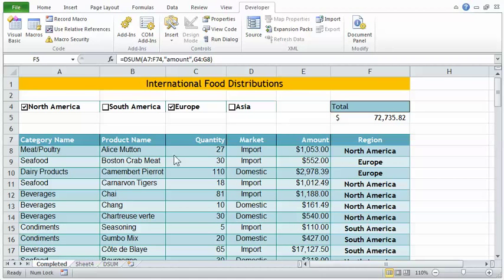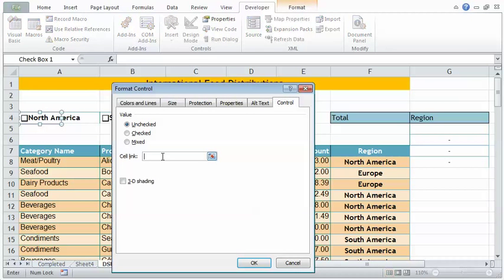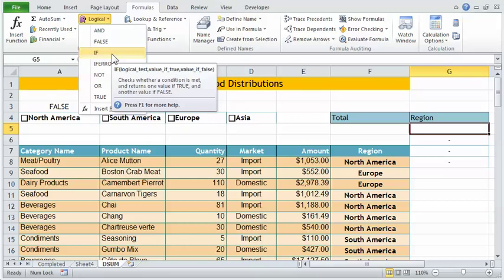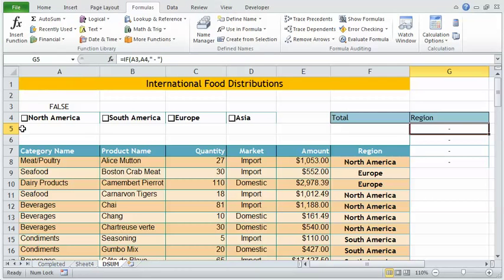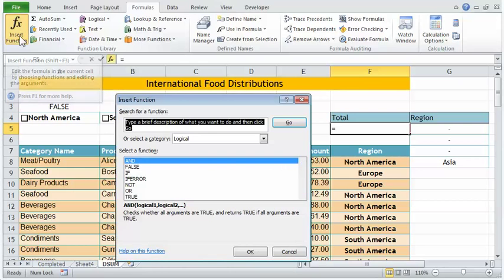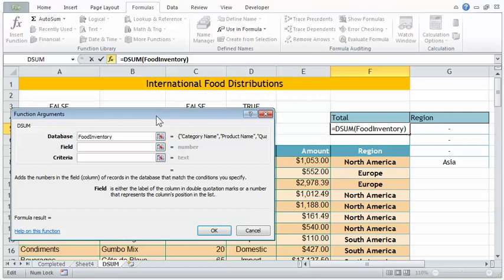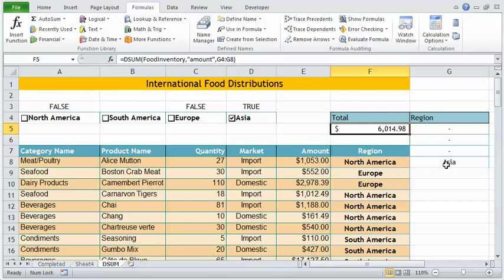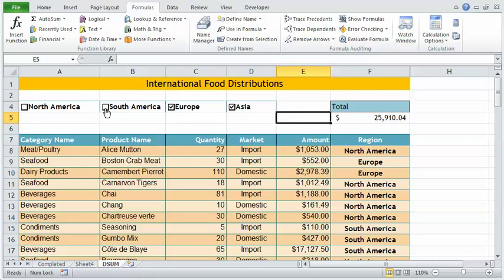Interactive Excel Report using Check Boxes, DSUM & IF Statements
In this post, we put together an interactive report using Check Boxes, IF statements, and DSUM.